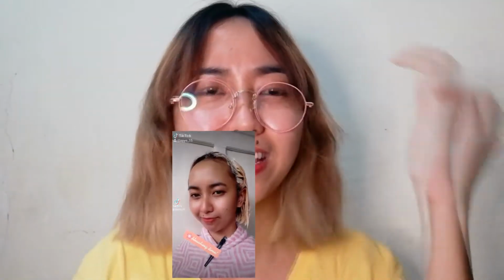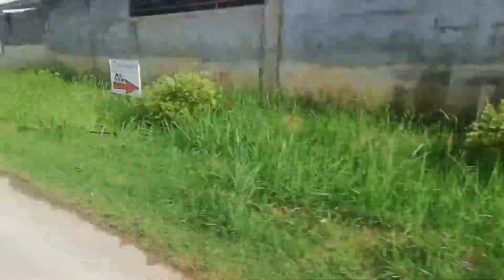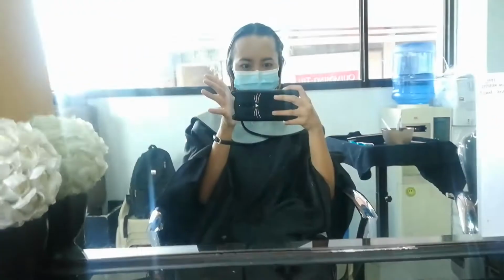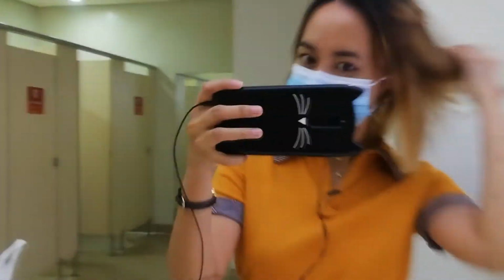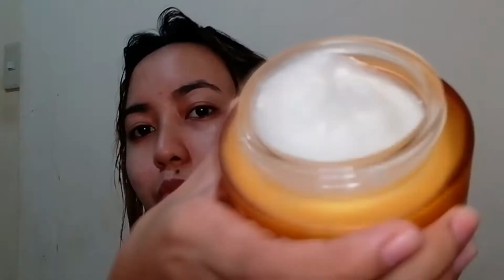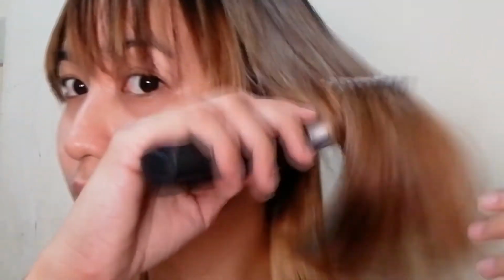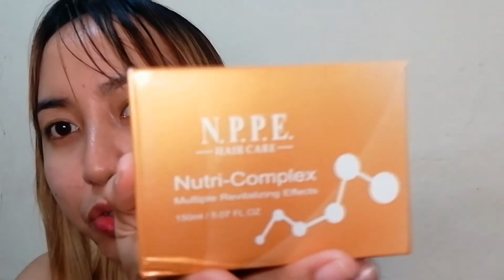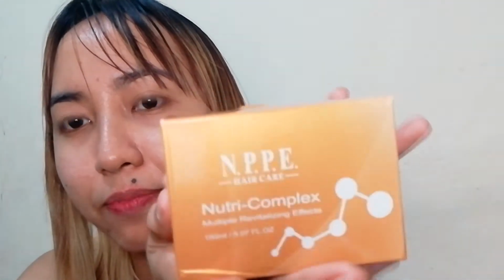Damage Bleach Hair to Healthy Hair?? (A's Sharing Vlog #13)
How to Fix Damage Bleach Hair?

I was so confuse on how to repair my hair since it was SO damage by the bleach solution that I applied to my hair multiple times, I tried DIY solutions but it didn't work and so BUALA! HAHA I went to an expert to fix my hair :)

I hope you learned something from this VLOG

XOXO